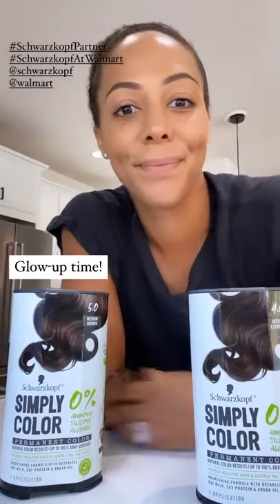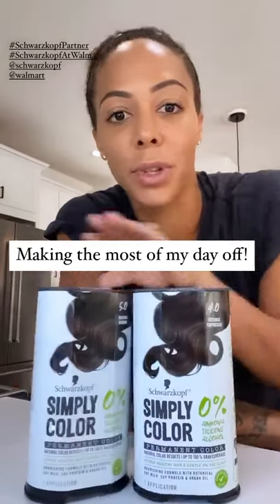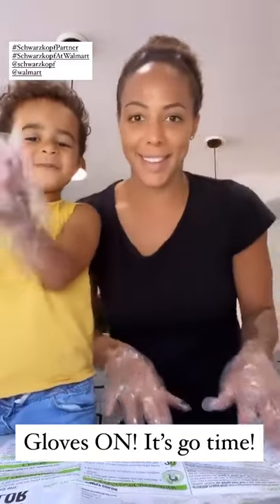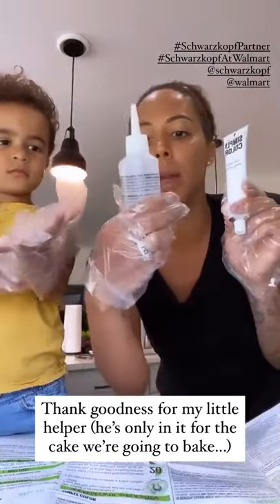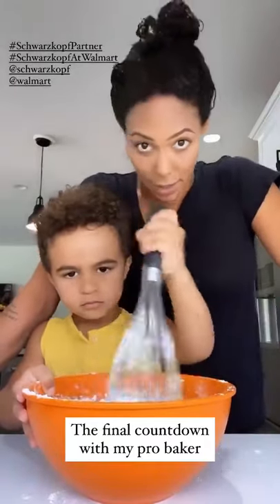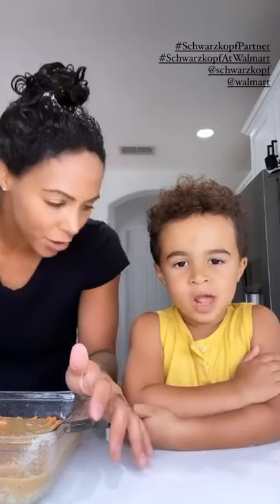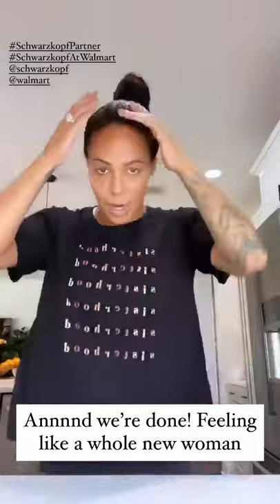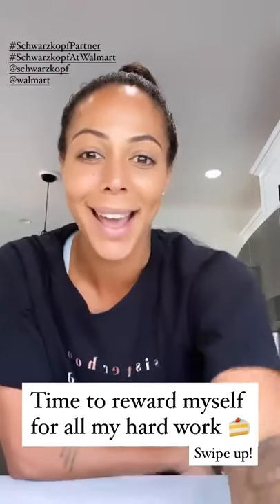Sydney Leroux Dwyer - Schwarzkopf ads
might have been in wrong chronological order because I saved the videos long time ago but just worked on it last night, so I didn't know the order
Like our channel?Want to help out with woso contents?